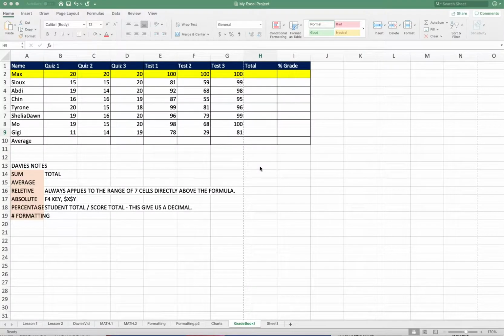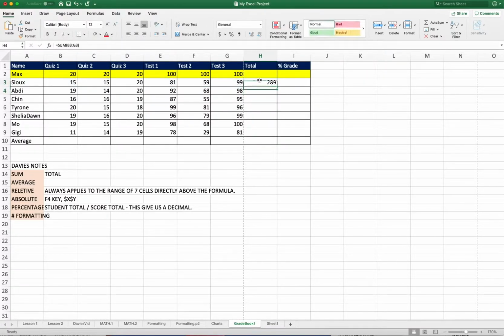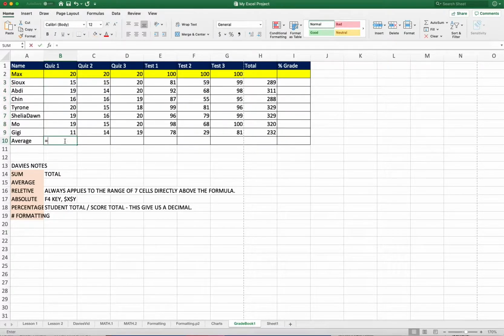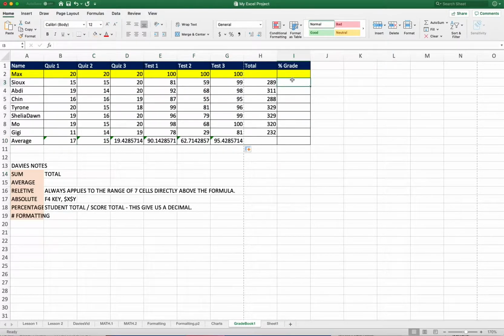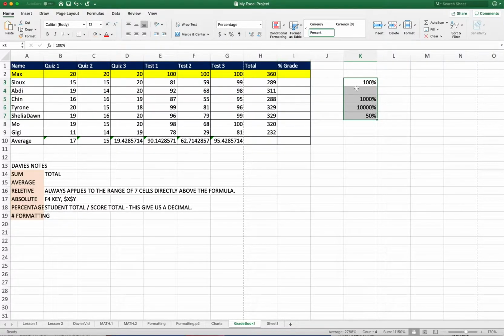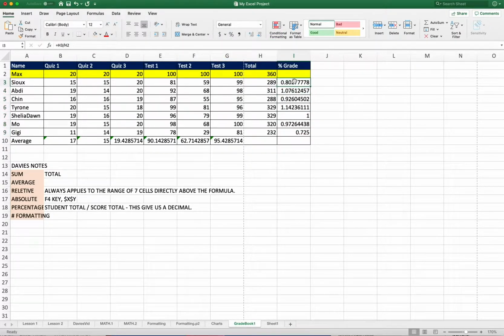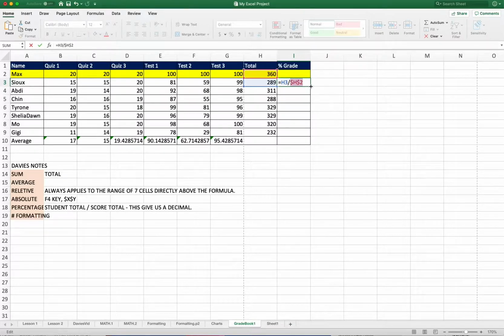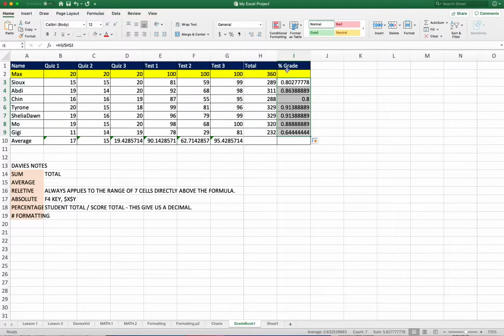Excel 9 AbsoluteReletiveAveragePercentage